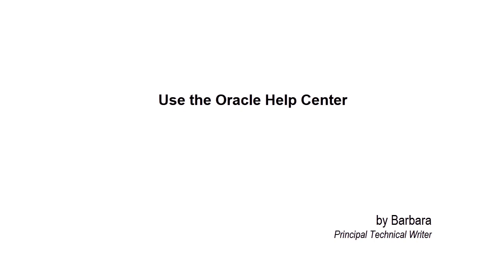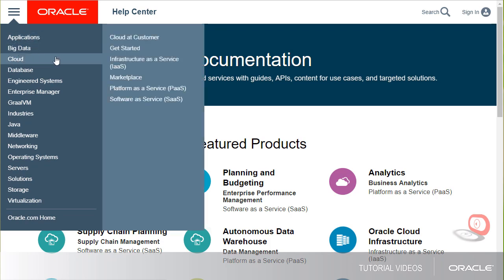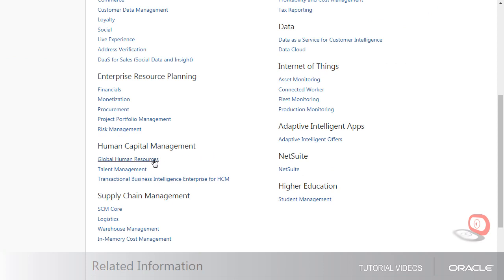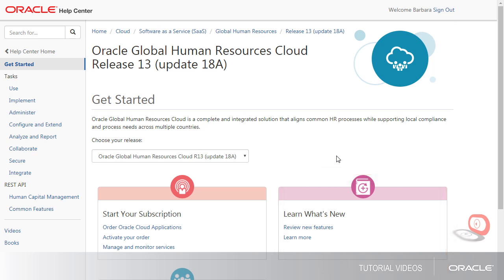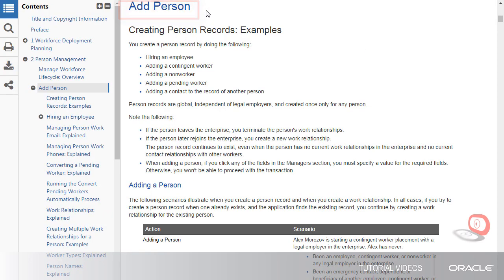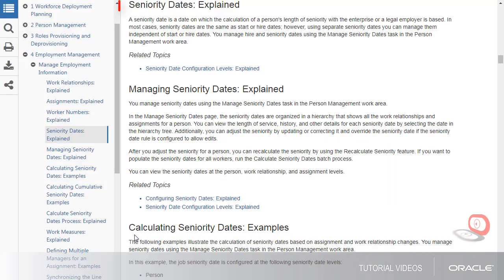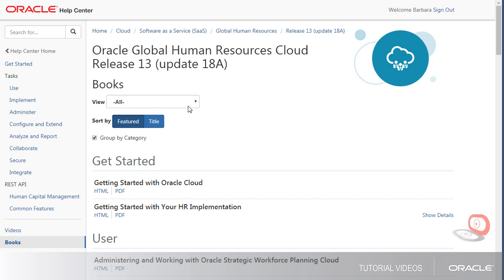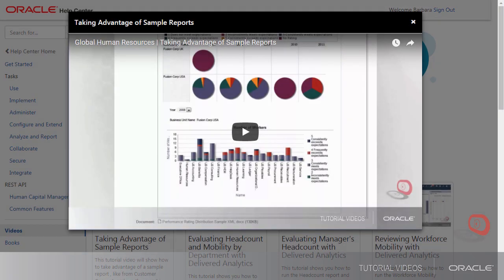Cross-Product Features | Use the Oracle Help Center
This video tutorial applies to Rel 13 (update 19C). This video tutorial shows you how to find guides, videos, release readiness content, and other resources for SaaS applications in Oracle Cloud.